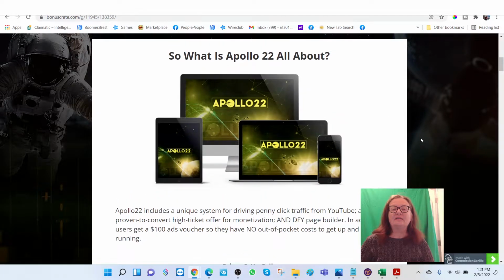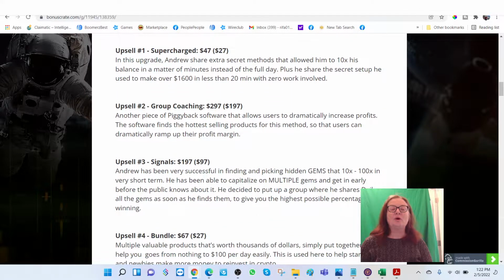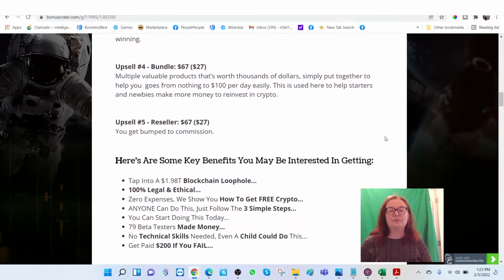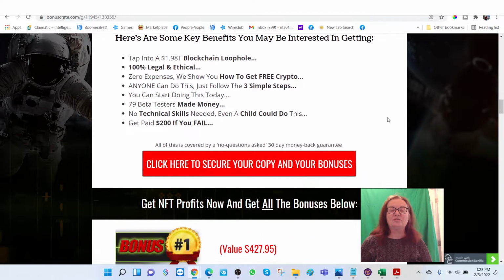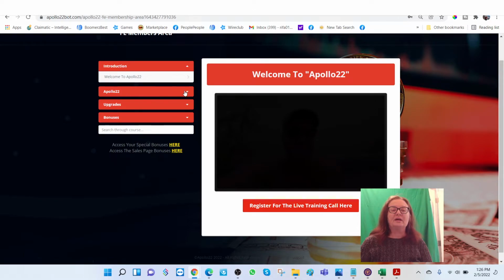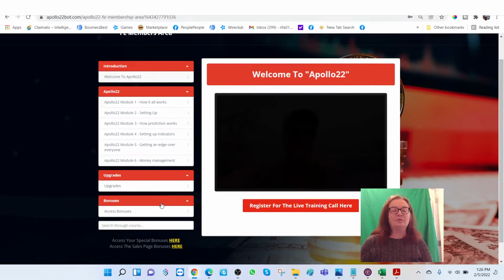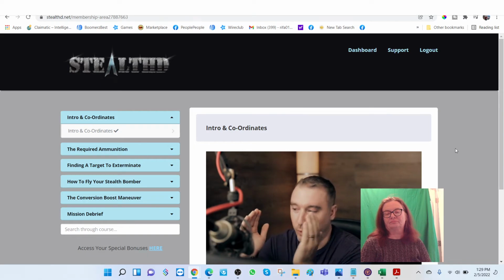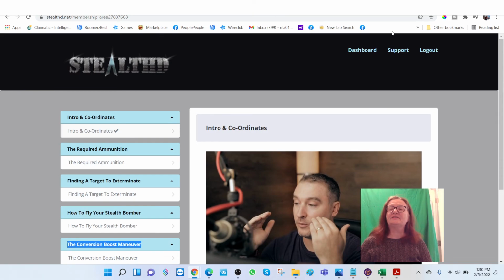APOLLO22 REVIEW 🛑 STOP 🛑 DONT FORGET APOLLO22 AND MY BEST 🔥 CUSTOM 🔥BONUSES!!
Recommended Products